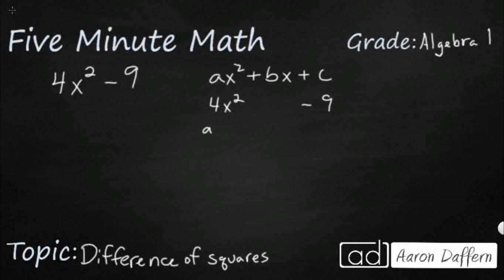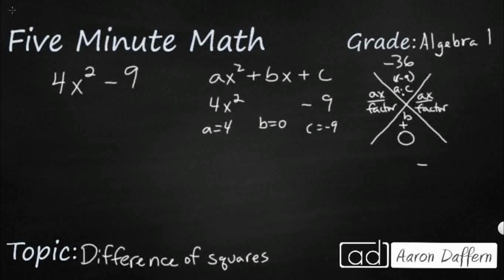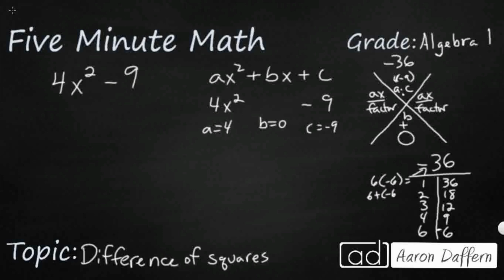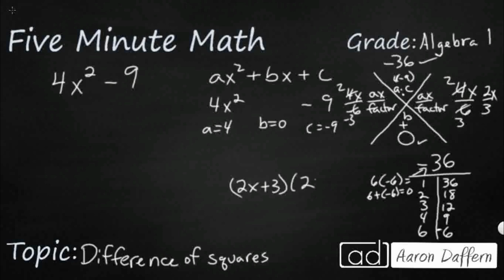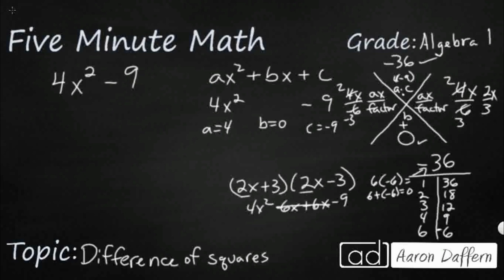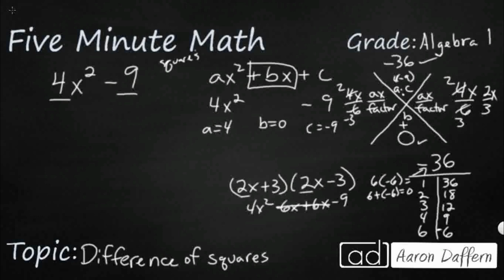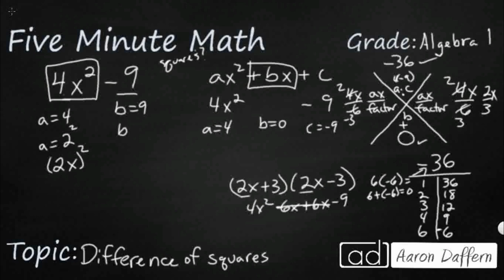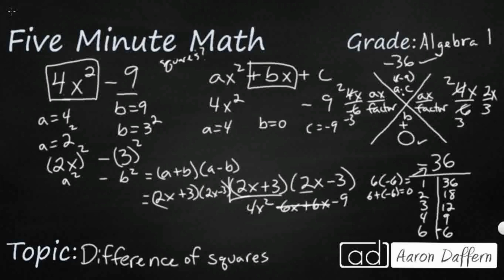Algebra 1 Difference of Squares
Learn how to decide if a binomial can be written as the difference of two squares and, if possible, use the structure of a difference of two squares to rewrite the binomial.